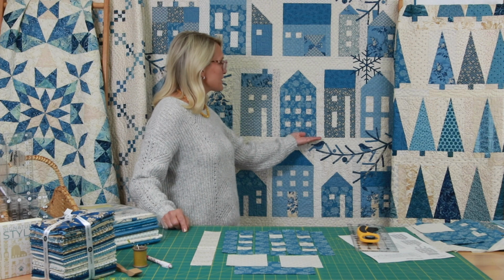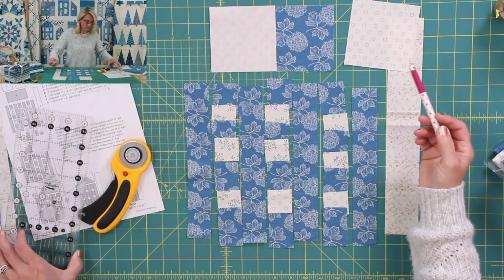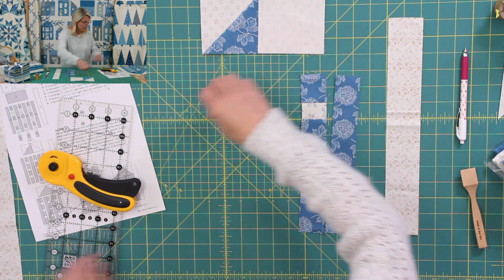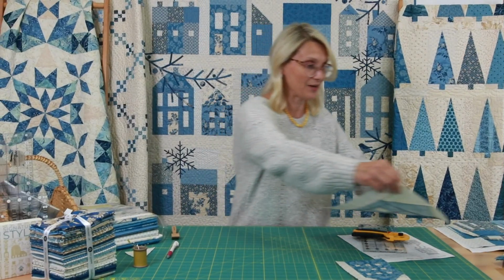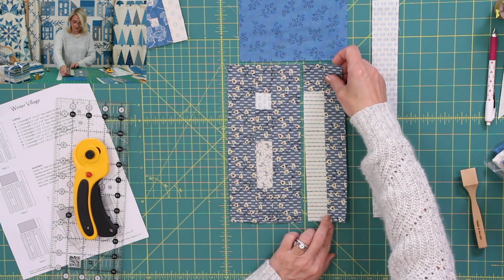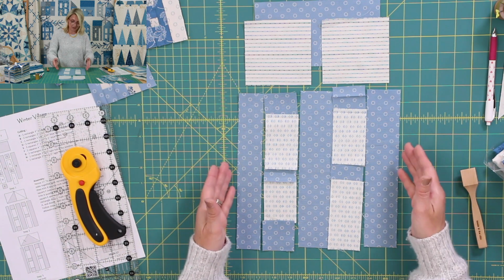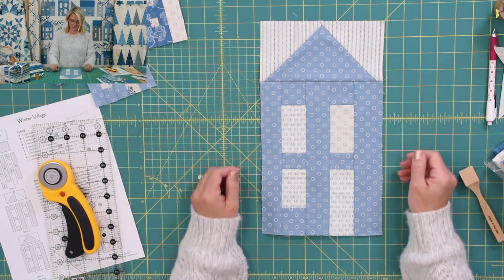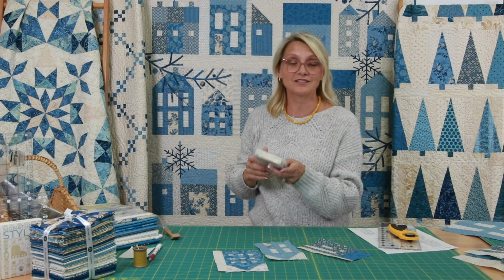Quilting Window - "Winter Village Quilt Along" Block 6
Welcome - I'm so glad you joined us for this Winter Village Quilt Along!
Every week we will complete one block from the Winter Village quilt.
I am really looking forward to quilting with you!

Hugs and Stitches
Edyta